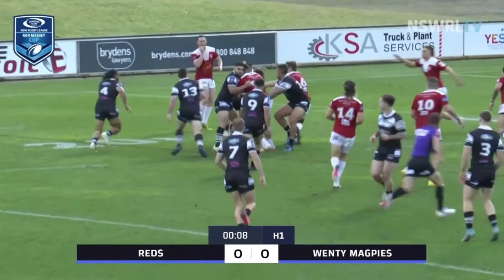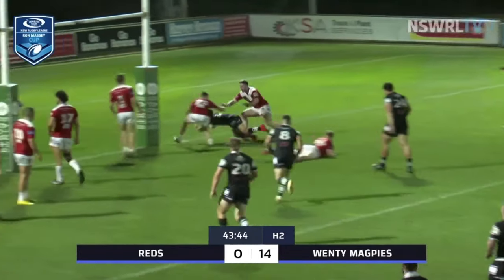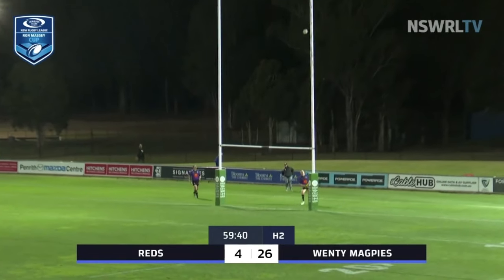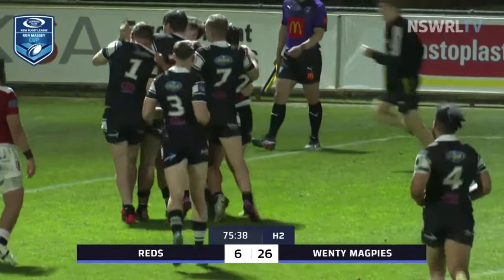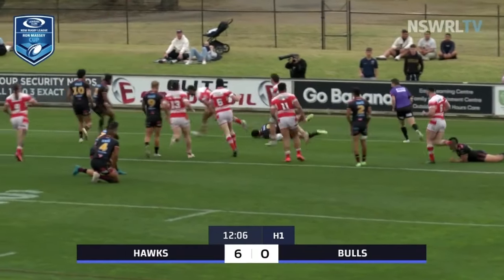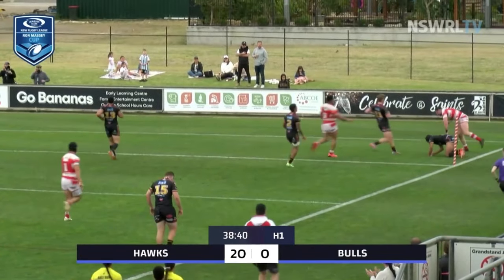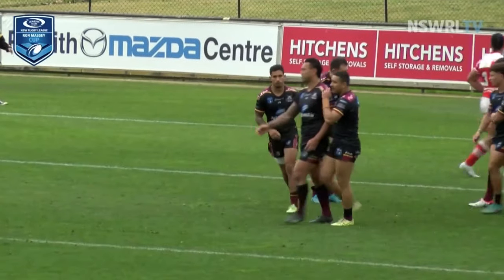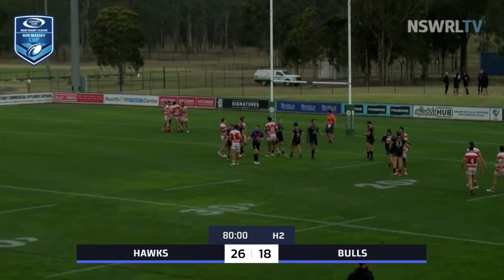Ron Massey Cup Semi Final Highlights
Ron Massey Cup